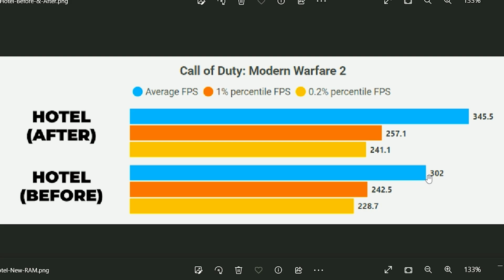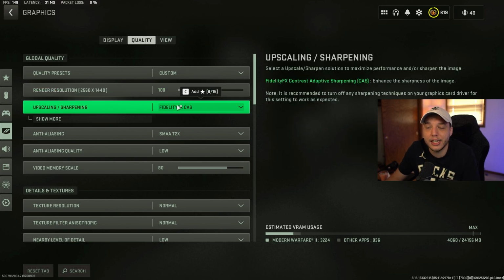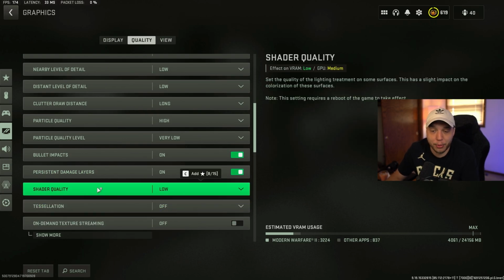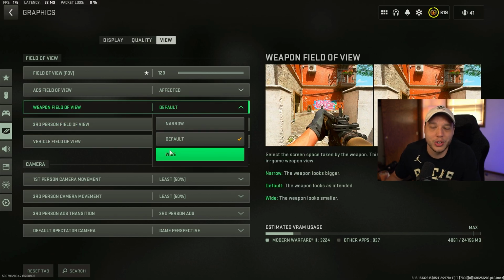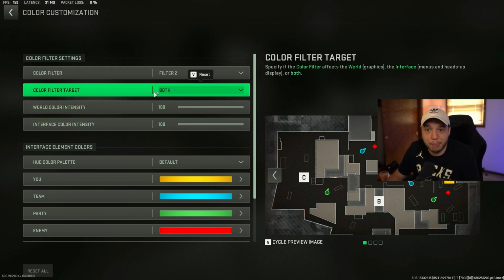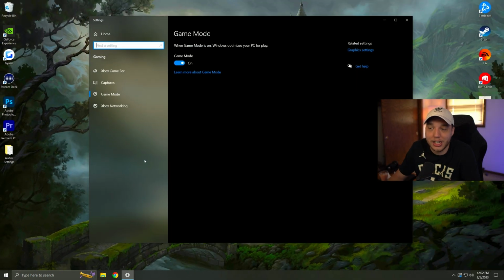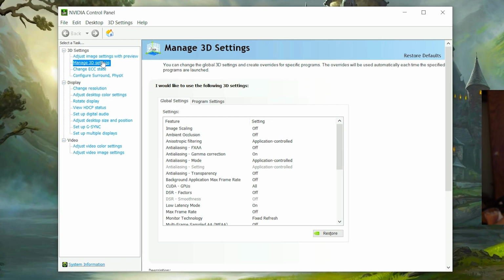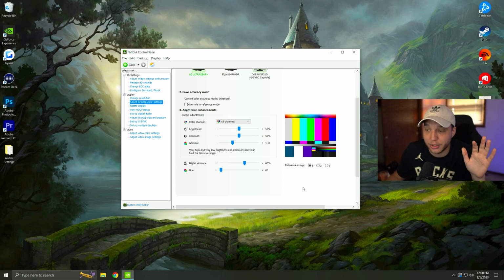*SEASON 5* BEST PC Settings for Warzone! (Maximize FPS & Visibility)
This is a guide for the BEST PC settings for Warzone season 5!

0:00 Overclocking
0:55 Graphics Settings
5:04 Audio Settings
6:10 Interface Settings
7:40 Windows Settings
9:21 NVIDIA Control Panel
10:14 Color Settings

These are the BEST PC Graphic settings for Warzone 2 Season 5 whether you're on a high end or low end PC, these settings should help you BOOST your FPS, Maximize your performance and visibility!